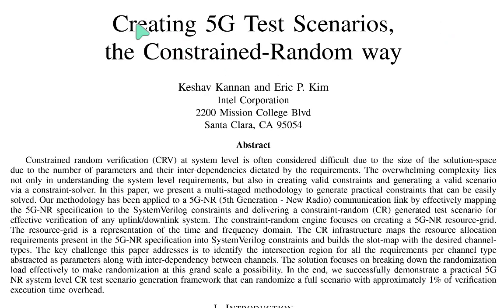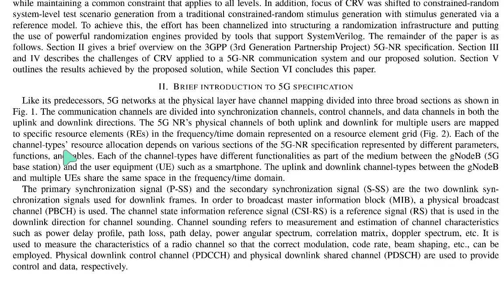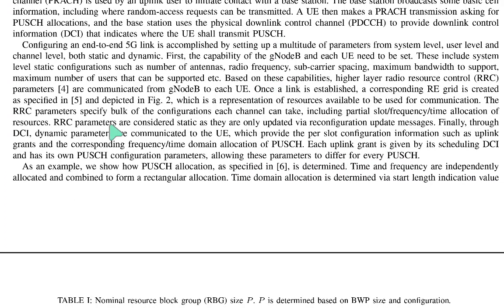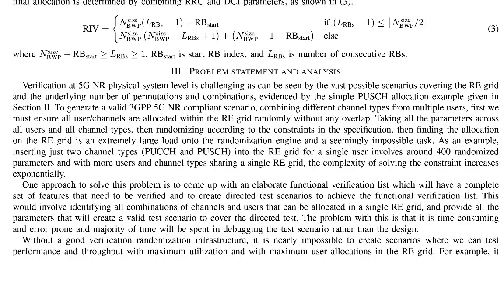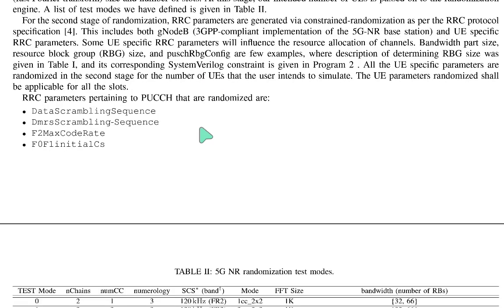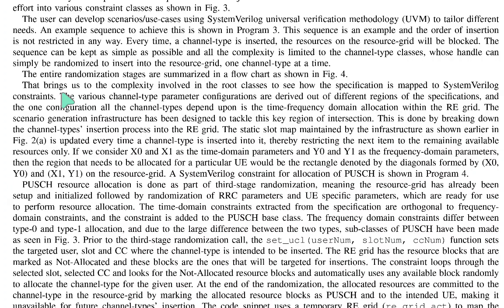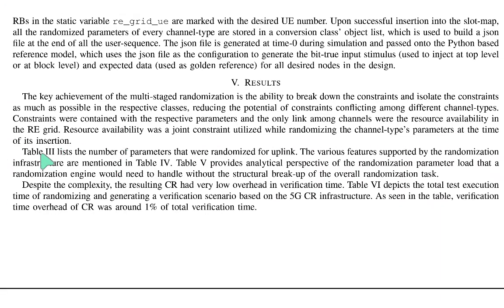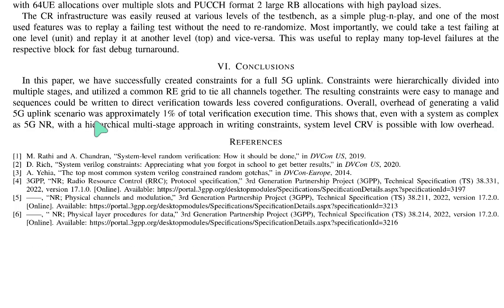[DVCON2023]Creating 5G Test Scenarios, the Constrained-Random way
Creating 5G Test Scenarios, the Constrained-Random way
👤 Keshav Kannan (Intel Corporation), Eric P. Kim (Intel Corporation)

📝 A multi-stage SystemVerilog constrained-random methodology builds a shared 5G NR uplink resource grid so that system-level CRV is feasible, reporting about 1% verification-time overhead and 80+ post-freeze RTL bugs found.

💡 Key insights
• Splitting randomization into stages (cell/RE grid, RRC/UE parameters, per-channel insertion) with one shared static RE-grid array keeps constraints local; channels interact only through resource availability.
• The paper estimates the unstaged randomization load for 64 UEs with PUCCH F0, PUSCH Type-1 and SRS in one slot at 11,037 parameter randomizations (Table V), which motivates the staged decomposition.
• Reported results: 428 constraint-random scenarios, 80+ RTL bugs found after design freeze (mostly critical hangs), and 80+ functional coverpoints.
• Randomization overhead is about 1% of verification execution time; 64 UEs with 3 channel types takes ~1:30 min versus ~2 h simulation per slot (Table VI).
• Scope caveat: the paper covers uplink only (DL extension is asserted as straightforward, not shown), and the complex SLIV/RIV frequency-allocation method is explicitly out of scope.